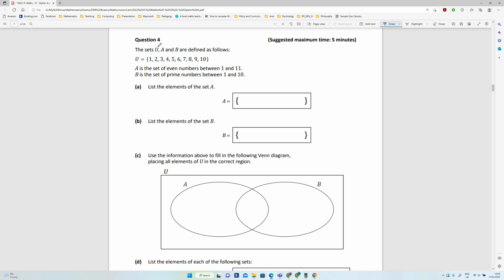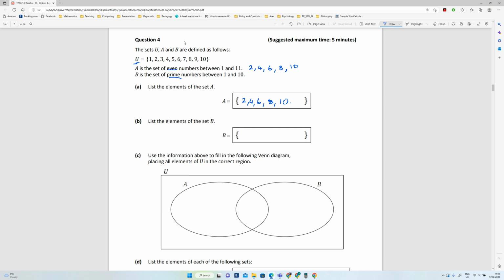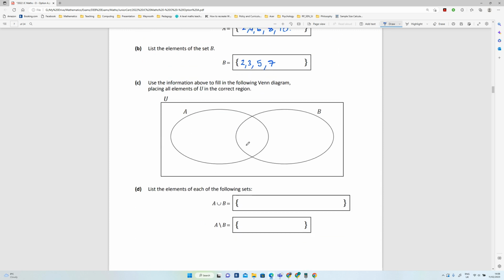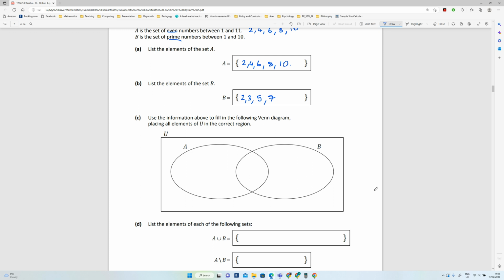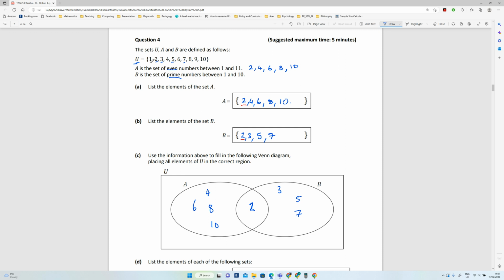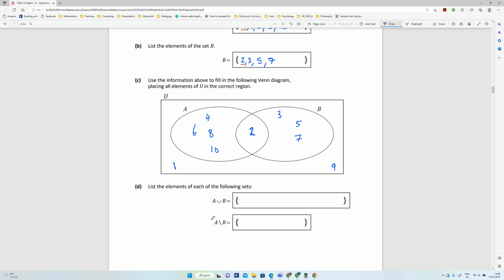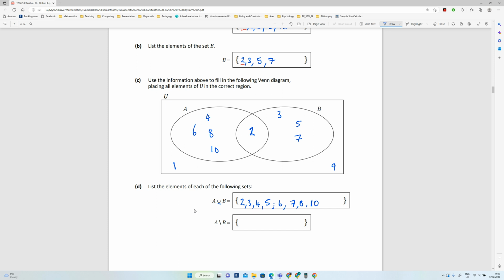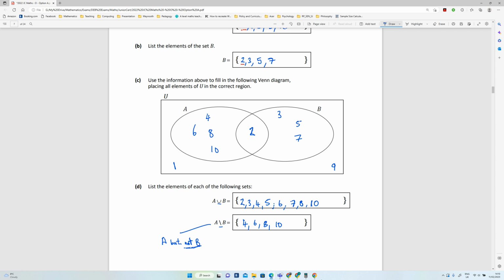DEB Exams 2022 JC OL Maths Option A Q4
Sets, Set Theory